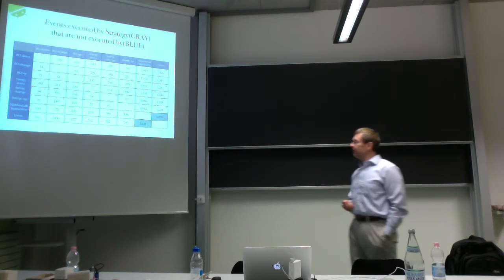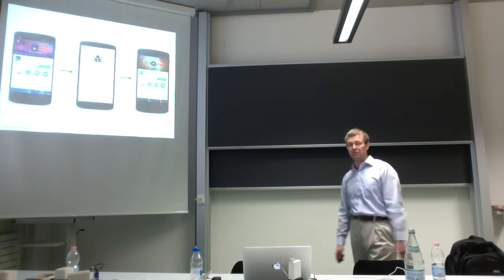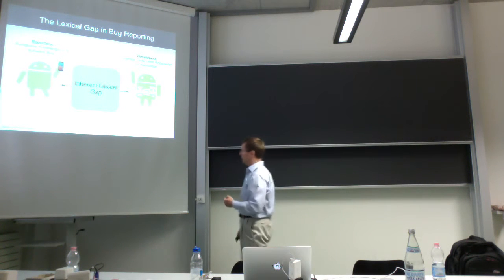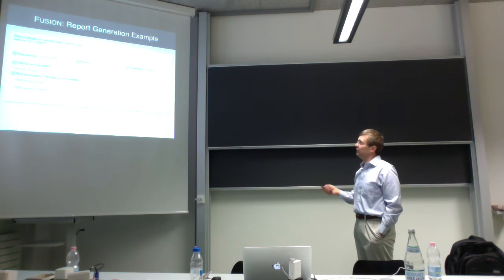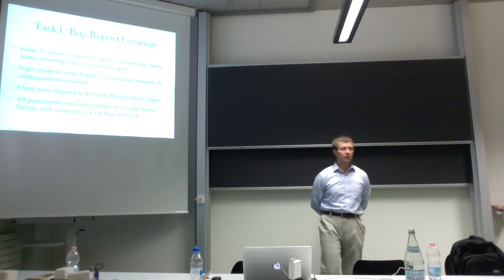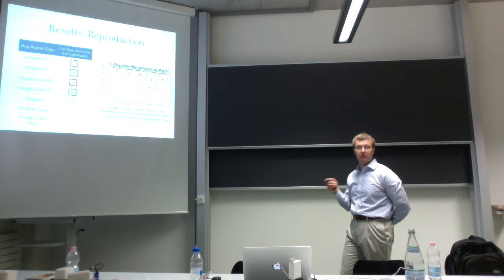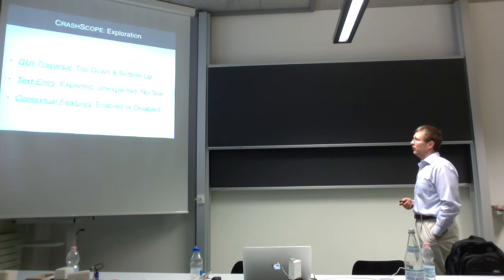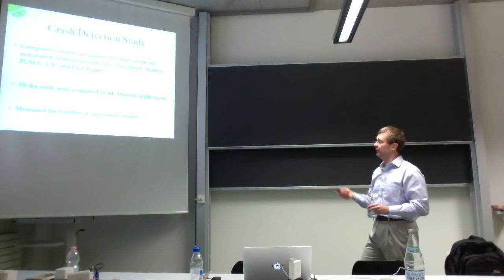Denys Poshyvanyk - Fifth Part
SESchool2016
Fifth Part